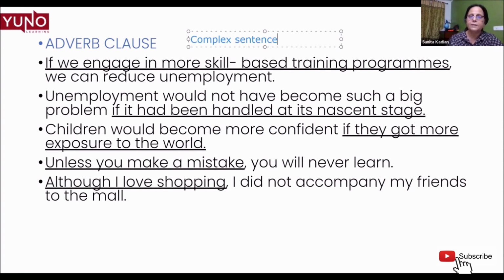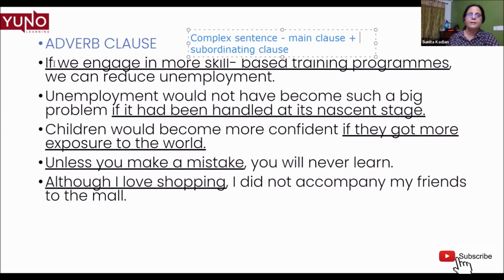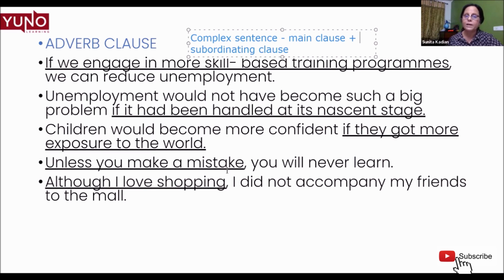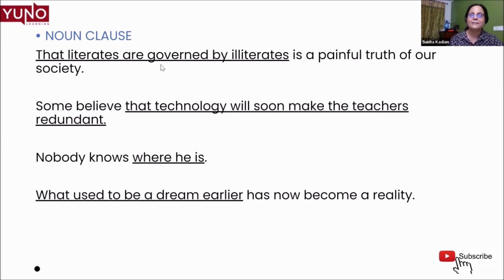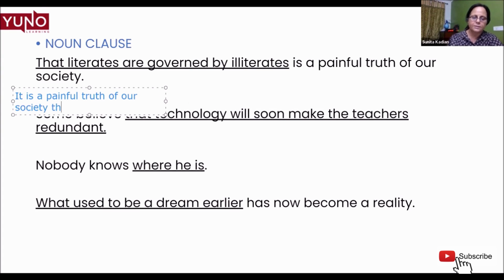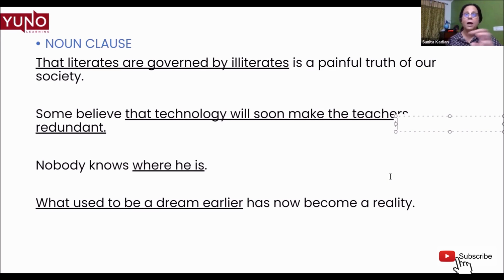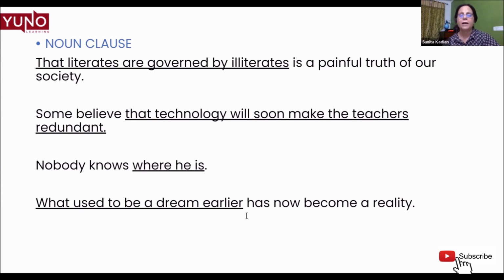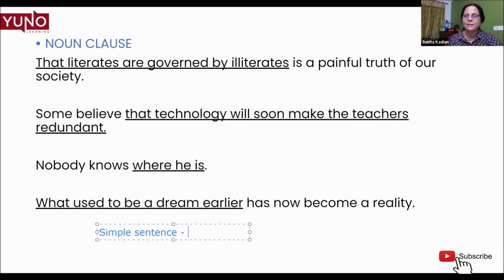Learn all about Clauses | Yuno Learning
A clause is a group of words including both a subject and a predicate. A sentence can have just one clause or it can have multiple clauses.

There are two types of clauses: Independent clauses and dependent clauses.

An independent clause is one that can stand on its own as a complete sentence.

For example:

My dog sleeps a lot.
I love eating chocolate chips

A dependent clause, on the other hand, depends on an independent clause to express meaning clearly.

For example:

Although he studies hard
When I grow up

To turn a dependent clause into a full sentence, it needs to be combined with an independent clause.

For example:

Although he studies hard, he fails to score well in the exams.
When I grow up, I’ll pursue an acting course.

Clauses can perform three main functions: They can function as adverbs, adjectives, or nouns.